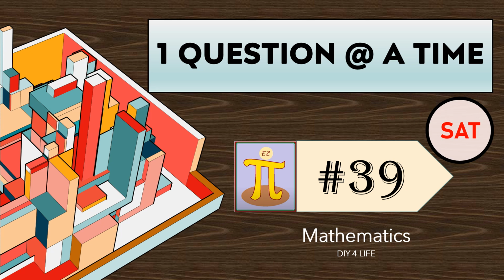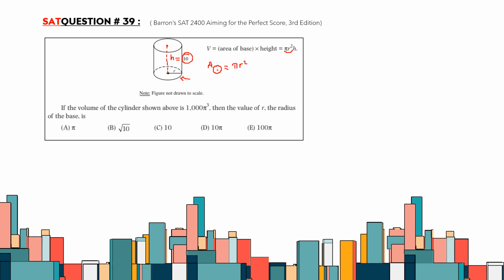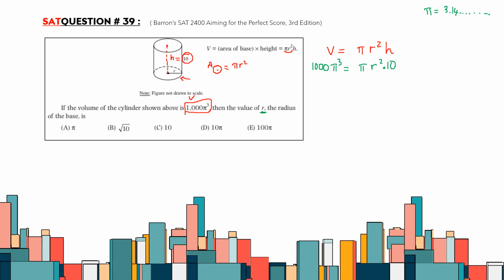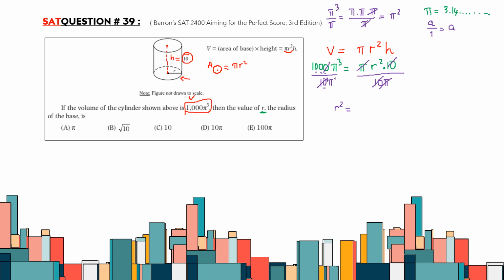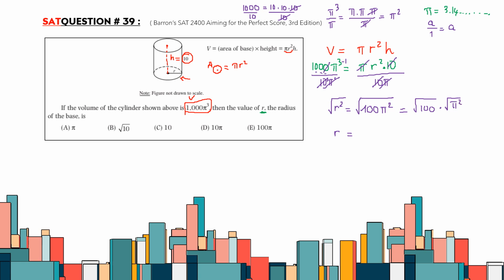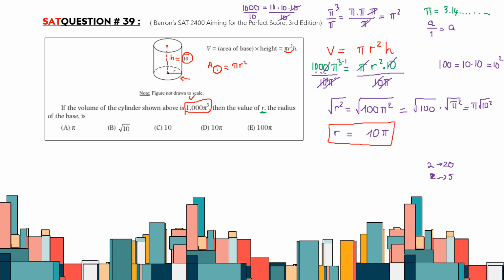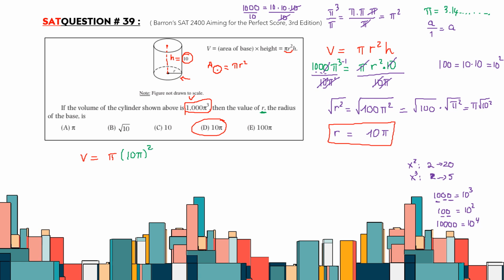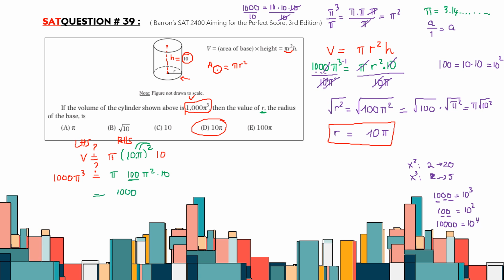SAT # 39 | 1 Question @ A Time